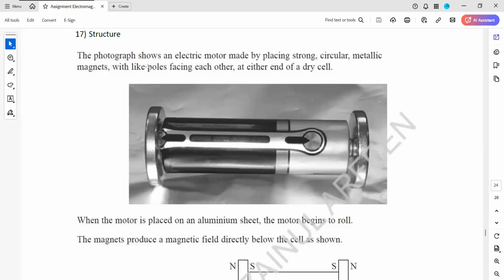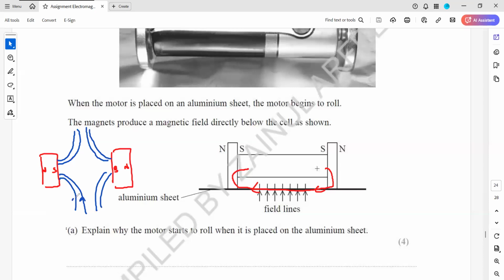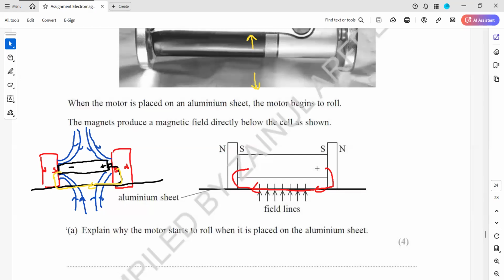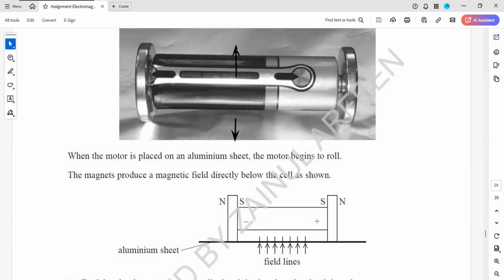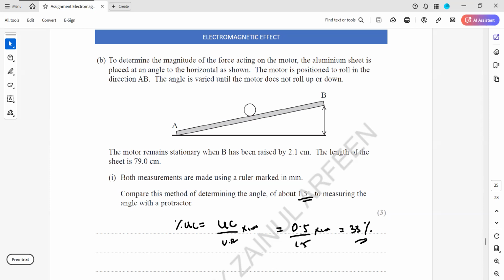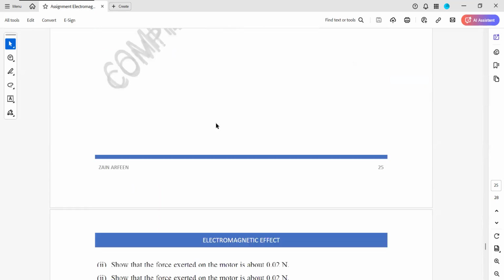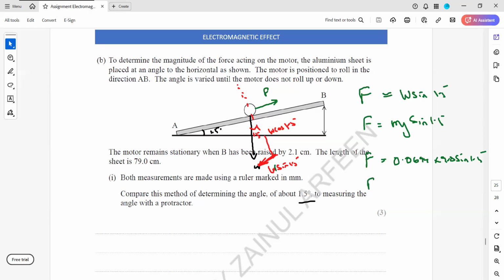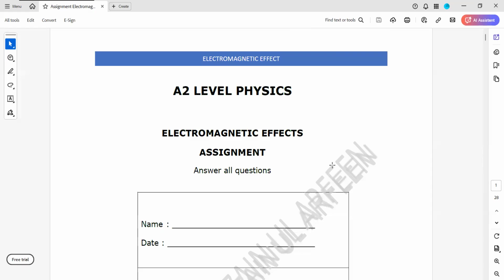Electromagnetic Effects Question 17 A2 Physics Unit 4 Lecture 11